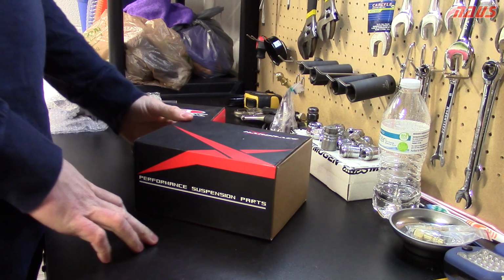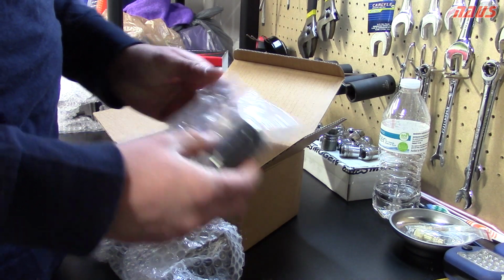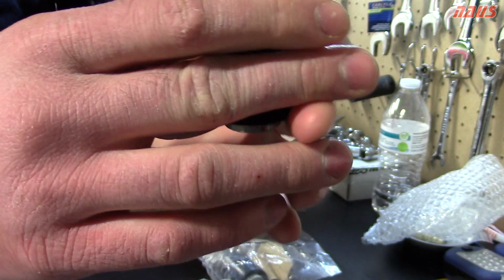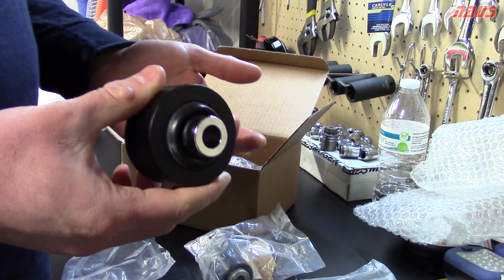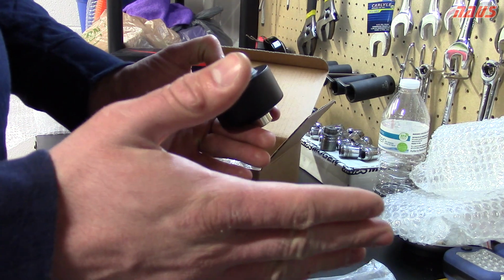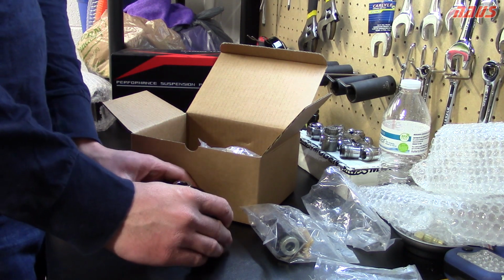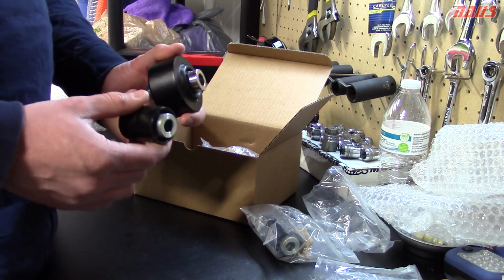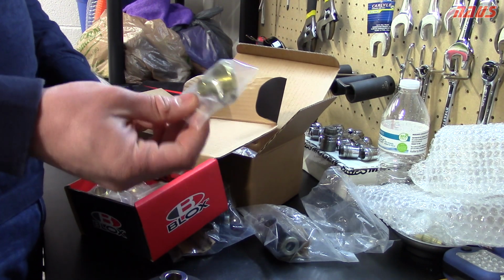Compliance Bushings - What is Best? (8thgen Civic)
My thoughts on what the best compliance bushing is for your lower control arms on your 8thgen Civic Si (9thgen or 10thgen too). The principle applies to any other FWD car out there as well.